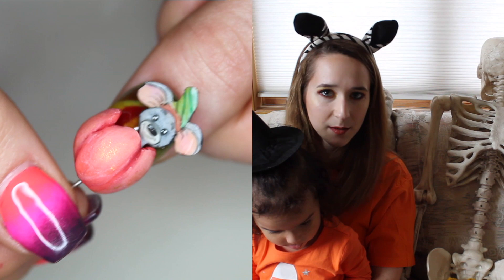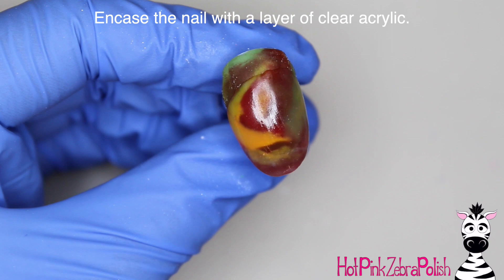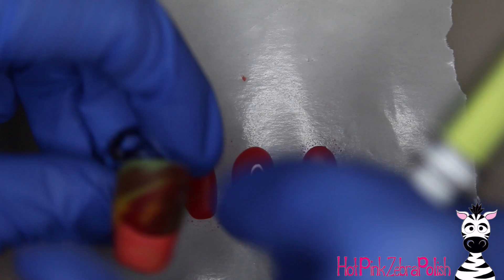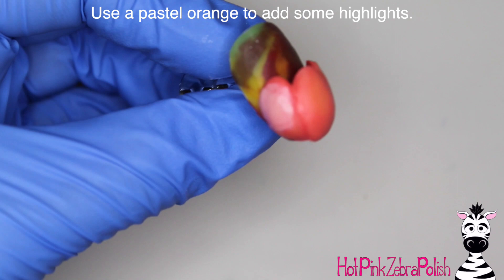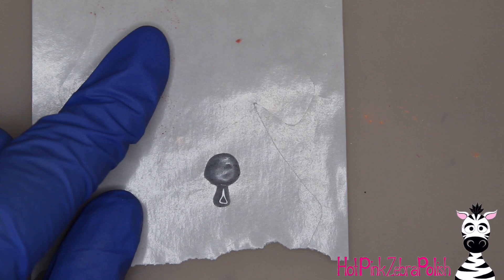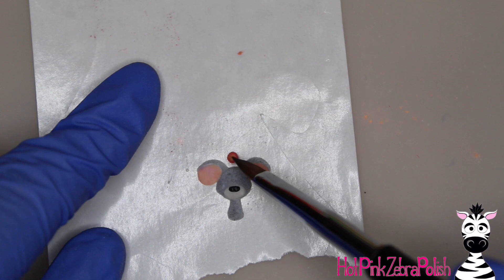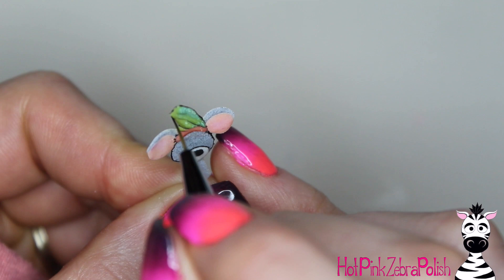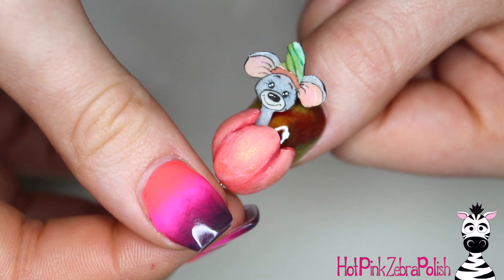4D Mouse in a Pumpkin Acrylic Nail Art Tutorial | 31 Days of Hallowee Day 17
Who doesn't love an adorable little mouse? This design is so cute and autumnal that you could certainly wear it past Halloween and into November! I hope you like it as much as I do! Please share recreations with me on Facebook or Instagram! I would love to see them!